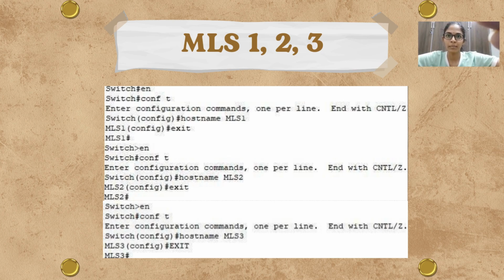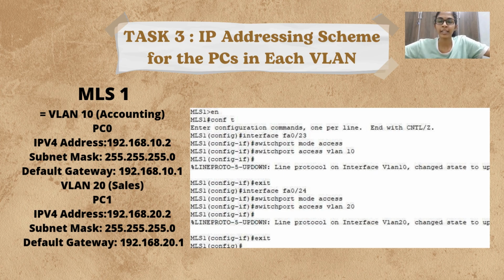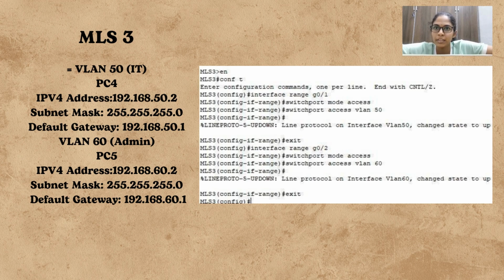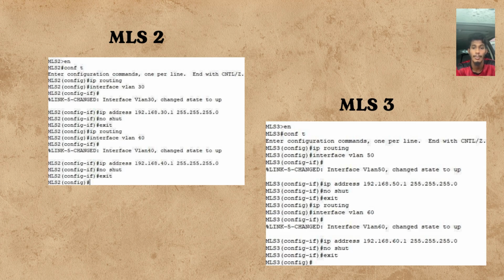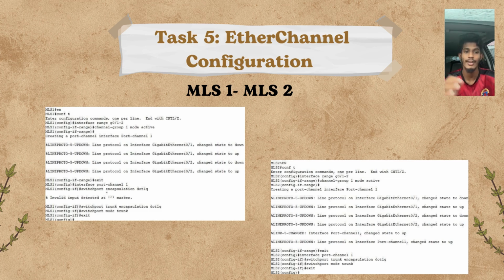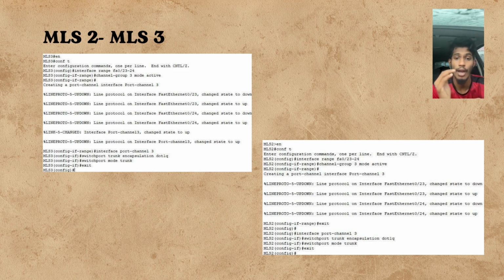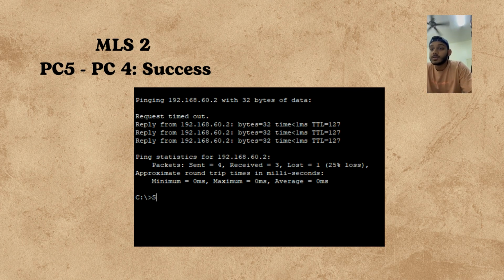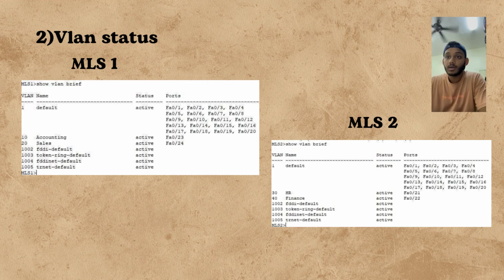PROBLEM BASED TASK KHIRTINI AVIN EUGENE